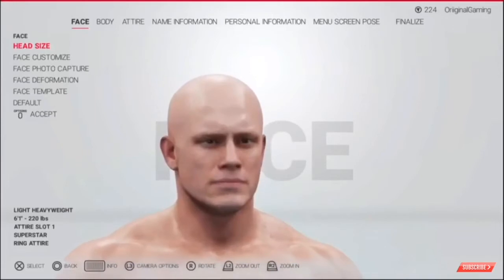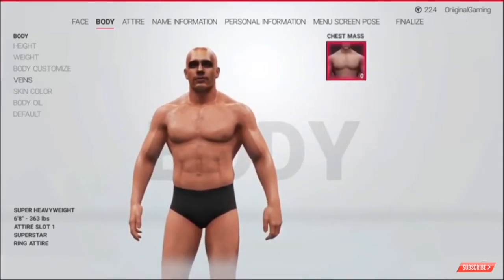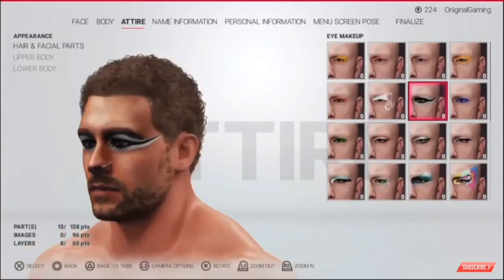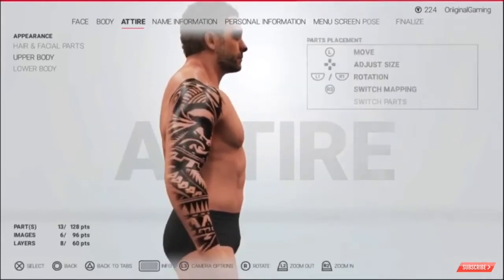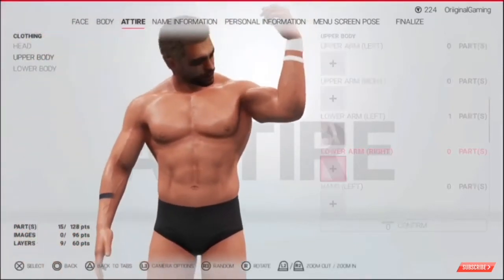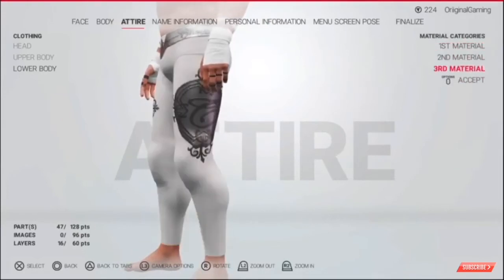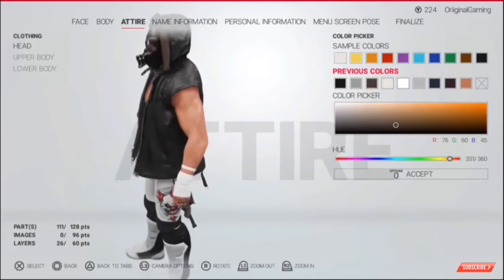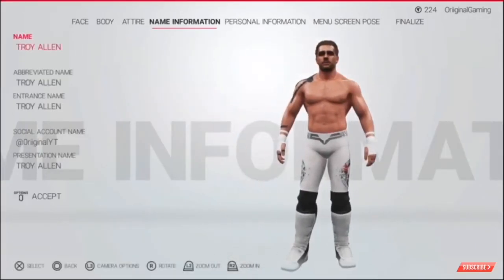HOW TO Create A Proper Wrestler On WWE 2K19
In wich i learn you 6 litlle tips to create a wrestler wich u enjoy playing with.